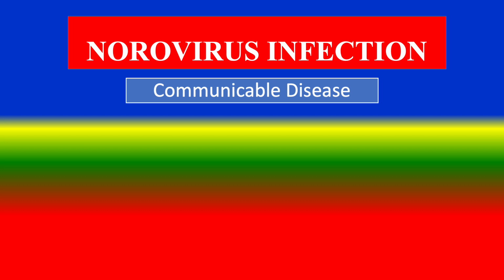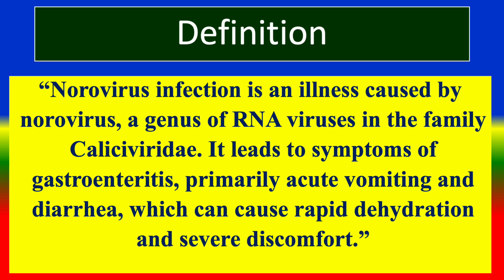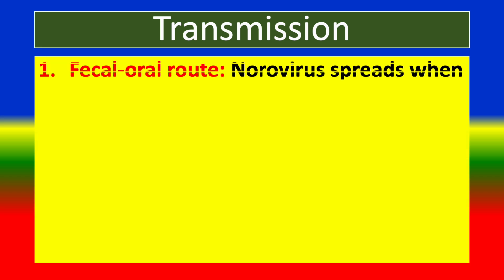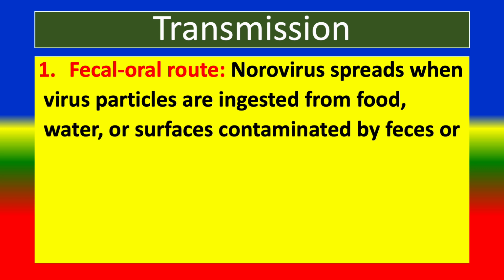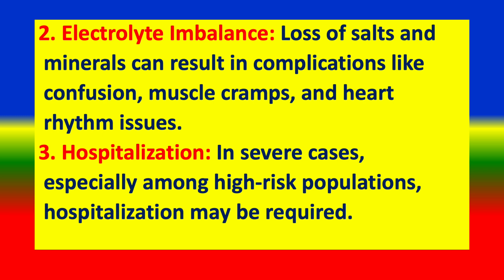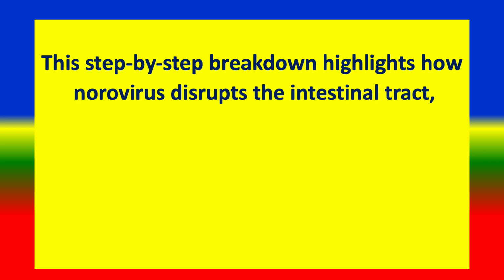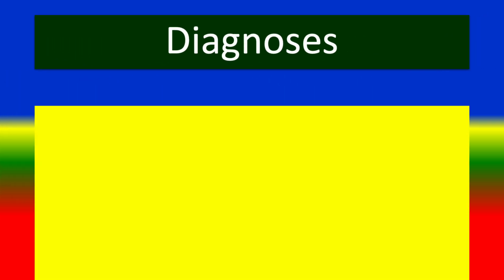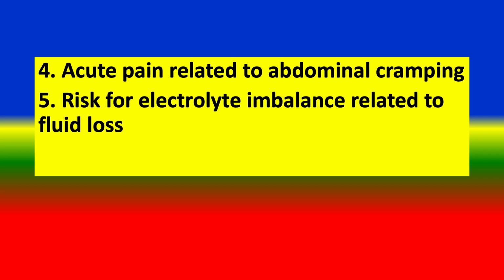NOROVIRUS INFECTION - Definition, types, causes, pathophysiology, signs & symptoms, medicine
To explain Norovirus Infection
Introduction , 0:33
Definition , 1:45
types , 2:28
causes ,  3:38
Transmission 5:16
risk factors , 6:32
complications , 7:31
pathophysiology , 8:34
 signs and  symptoms , 12:25
medical diagnoses,  13:41
nursing diagnosis  14:41
management ,  15:24
treatment  17:13
psychosocial medicine , 20:12
prevention , 20:57
Conclusion  22:18
- Definition, types, causes, pathophysiology, signs & symptoms, medicine
Health & Personal Care
TOPICS
PSYCHOLOGY